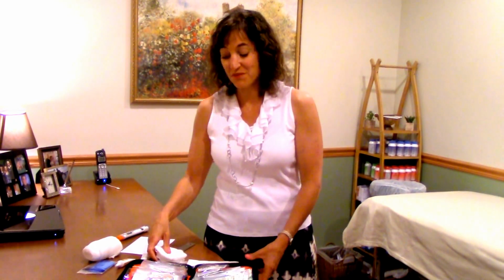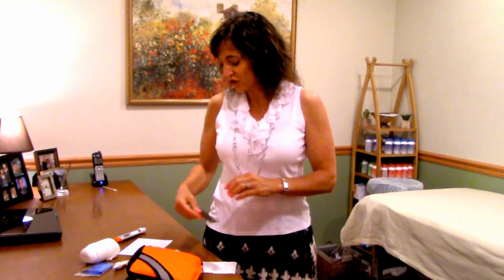Essential Summer First Aid Tips and Supplies You Need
Create your own first aid kit and handle any summer emergency with these easy tips!